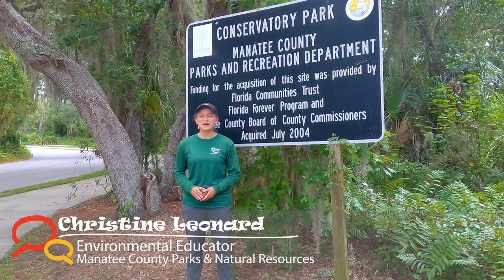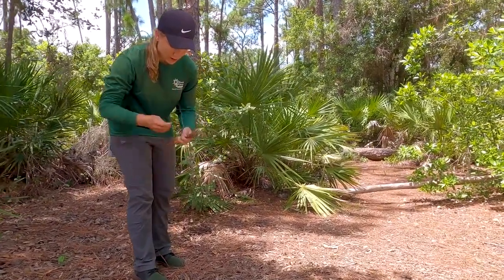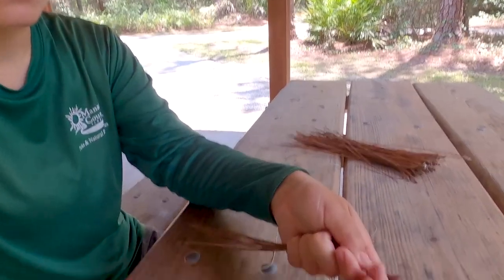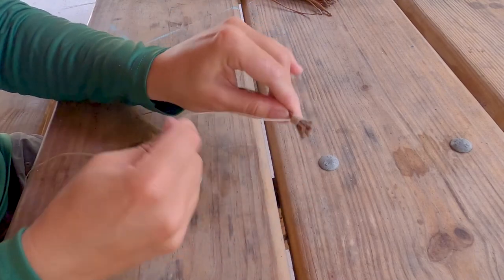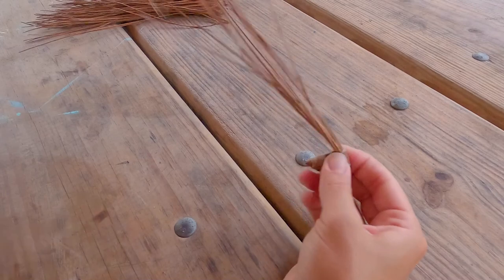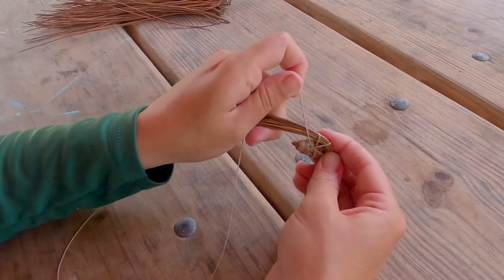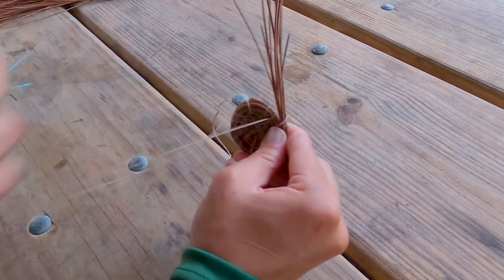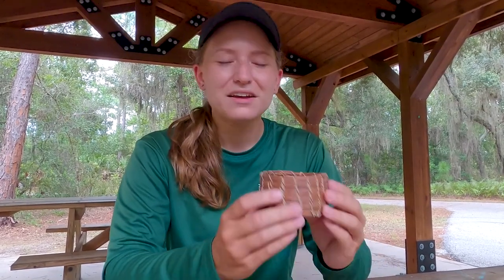Explorers' Activity: How to Make a Pine Needle Basket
Join Educator Christine in celebration of Nature's Bounty Week and learn how to make your own pine needle basket!  These cute baskets make great gifts and are easy to construct from materials found outside.

You will need:
Brown pine needles
Twine or thick thread
A large needle
Scissors

Send us a picture in the comments if you make your own basket!  :)